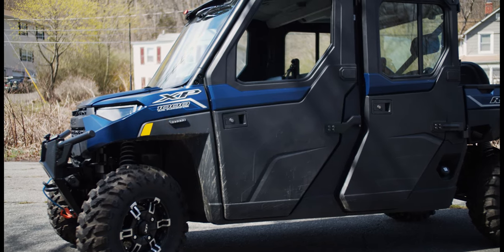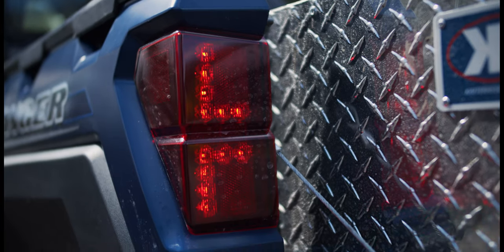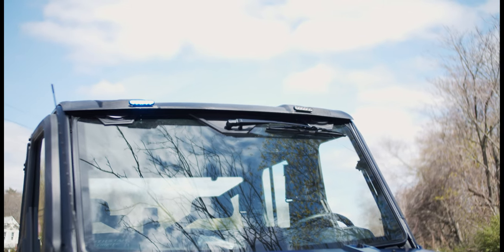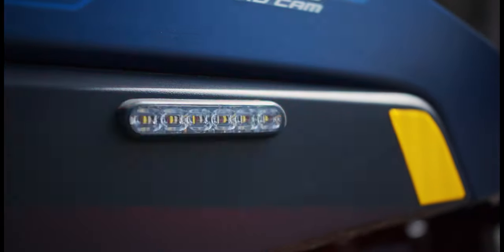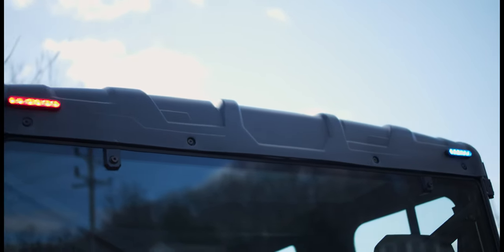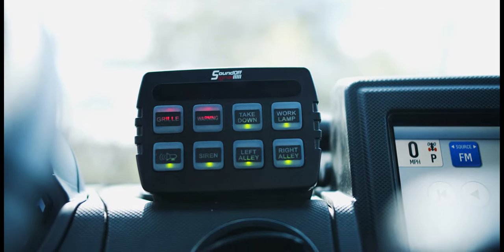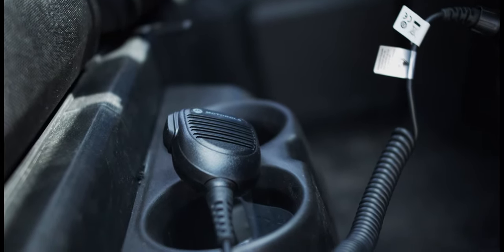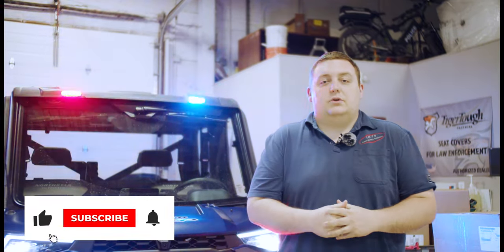Polaris Ranger Crew Cab | Law Enforcement | 10-75 Emergency Vehicles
Friday is a showcase day! Today we're bringing this Polaris Ranger, let's check it out.